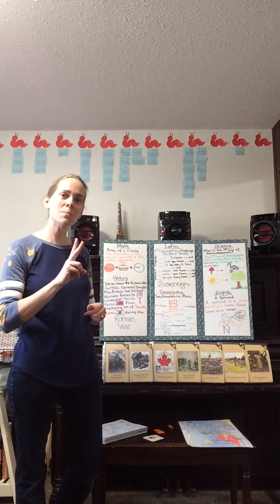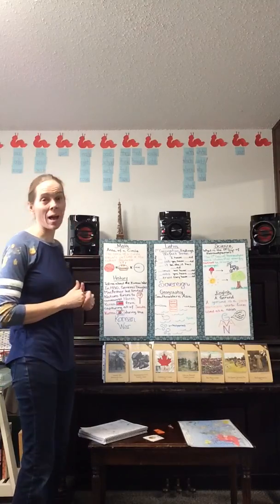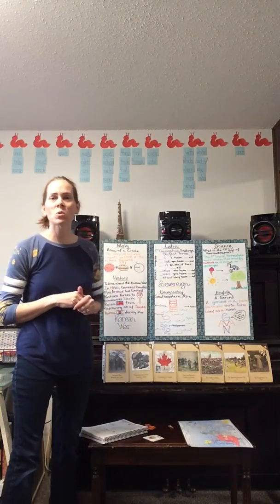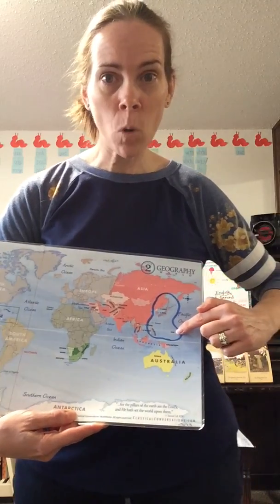CC Cycle 2 Week 19 New Grammar